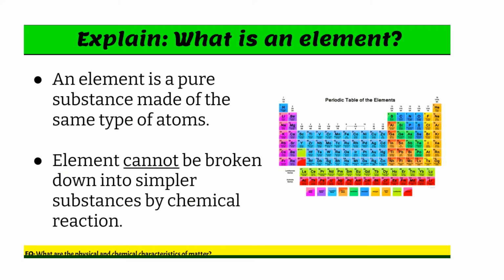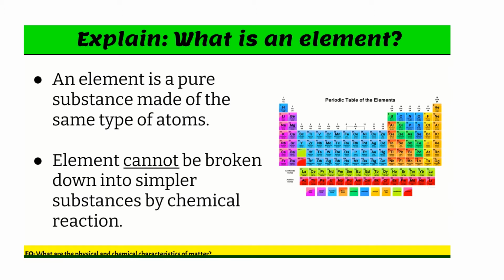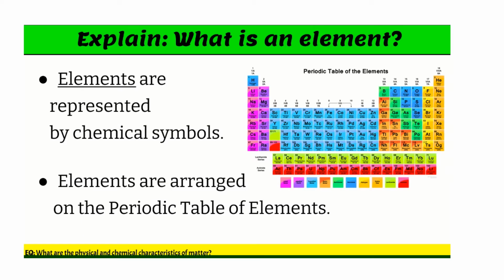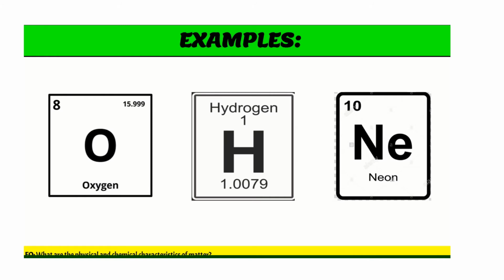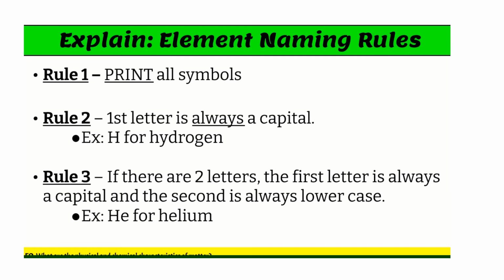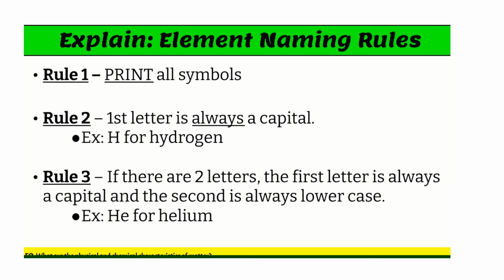Element Notes Video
This video goes with the Elements notes/graphic organizer